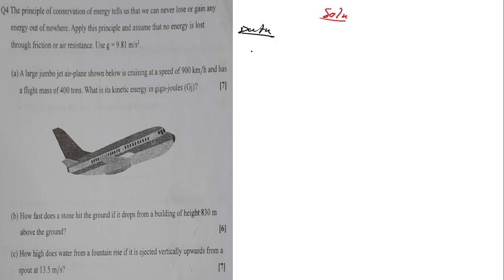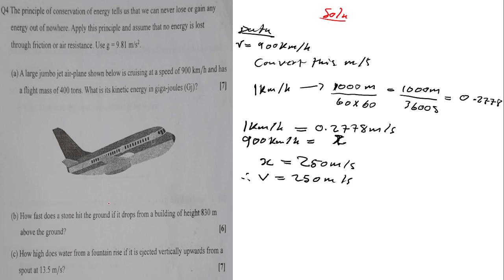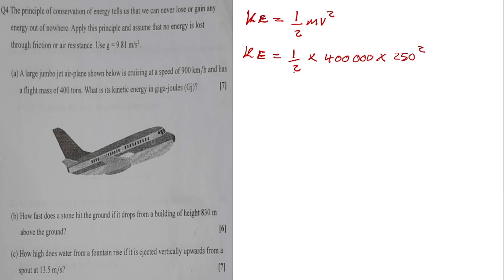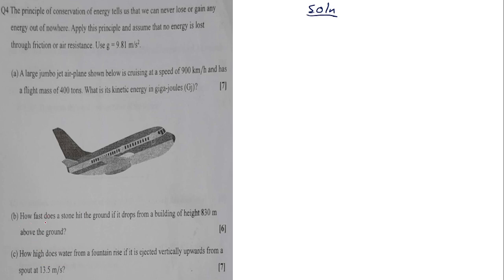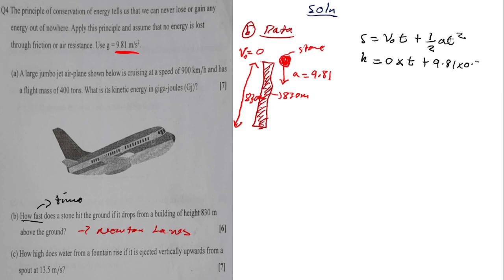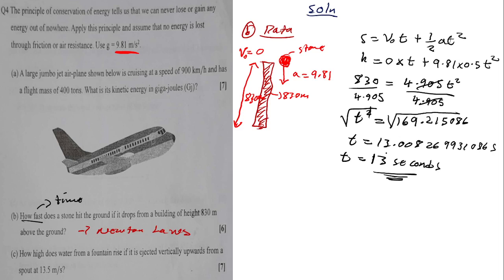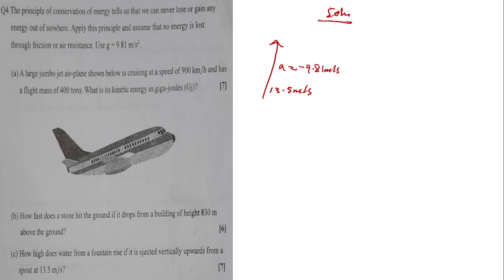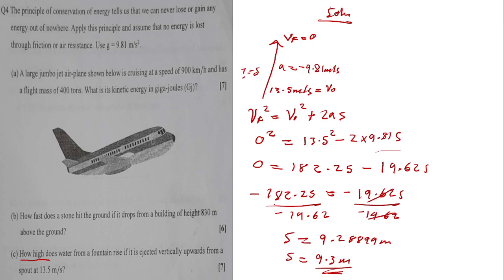PHY 1015 2023 FINAL EXAM QUESTION 4 SOLUTION